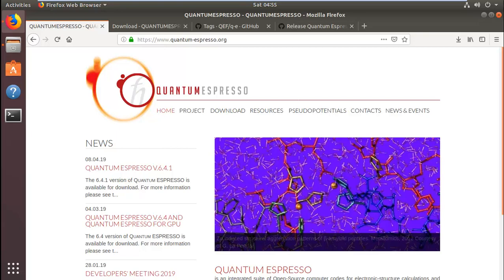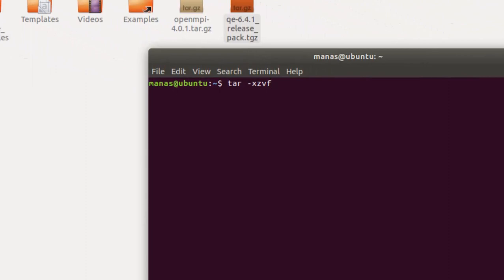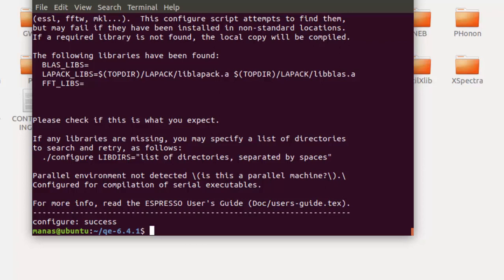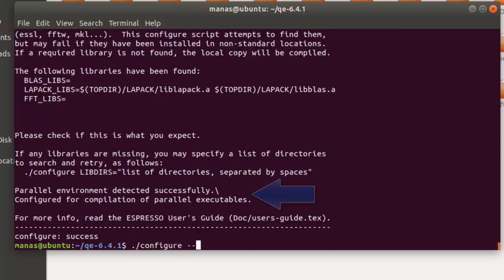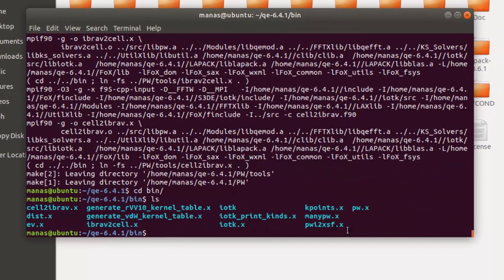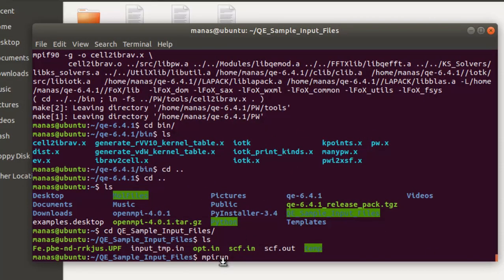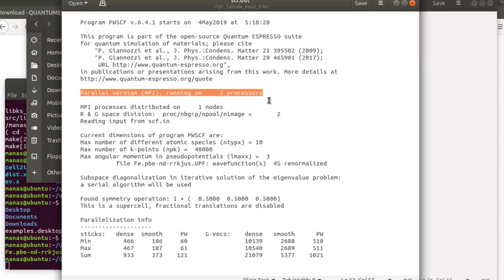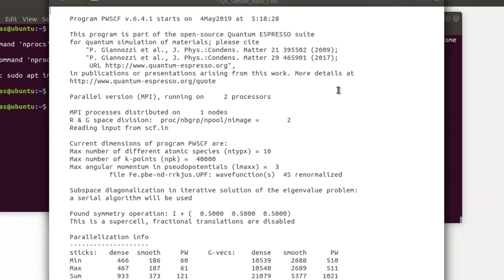Installing Quantum ESPRESSO on Linux-UBUNTU for Parallel Execution [TUTORIAL]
In this tutorial, I show how to install and configure Quantum ESPRESSO for parallel execution on Ubuntu.

Install OpenMPI:
sudo apt-get install openmpi-bin openmpi-doc libopenmpi-dev

Run a parallel calculation:
mpirun '/home/qe/bin/pw.x' -in scf.in*triangular right bracket* scf.out